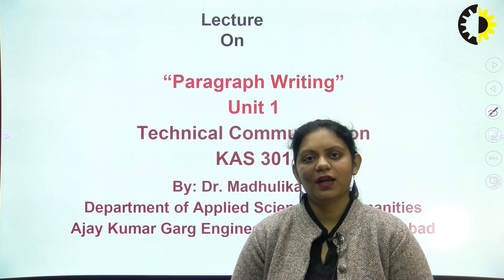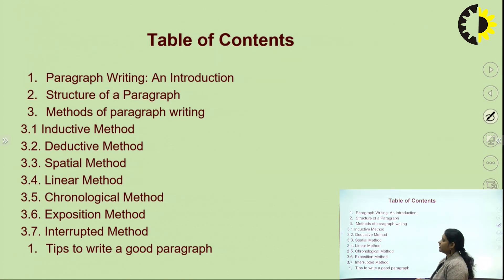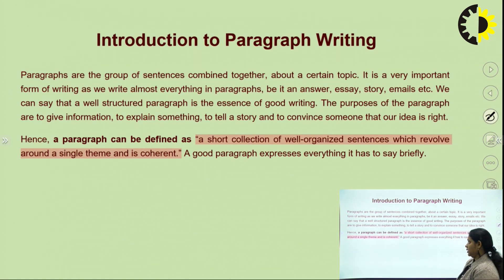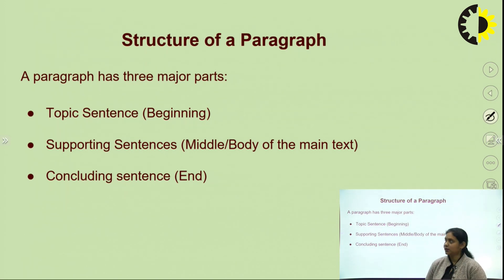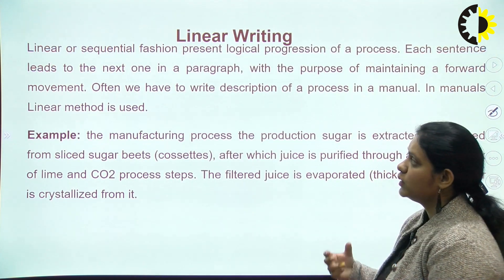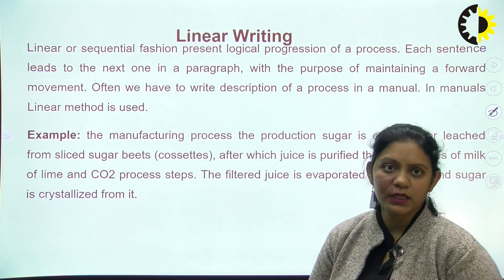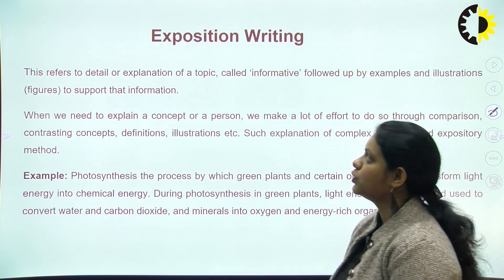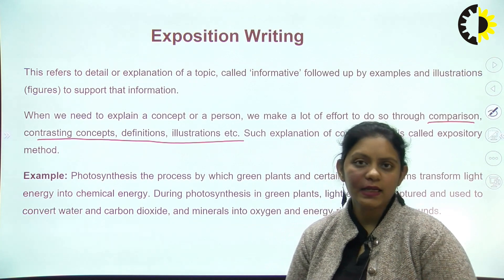“Paragraph Writing” Technical Communication Lecture 04 By Dr Madhulika Das, AKGEC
It deals with the process of paragraph writing its organization and framing. The methods of paragraph writing discussed to enable the students for an effective writing.